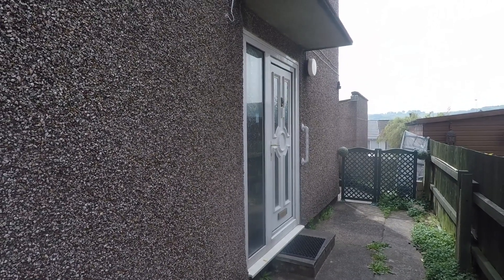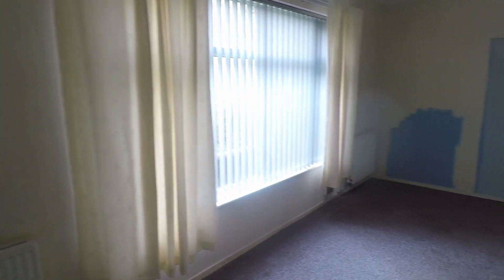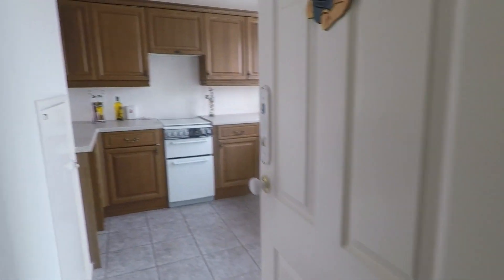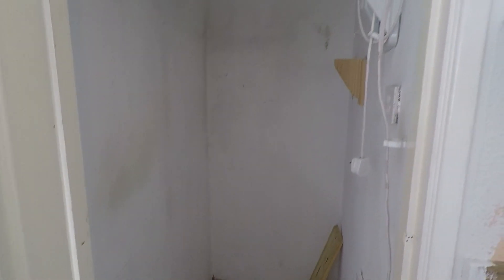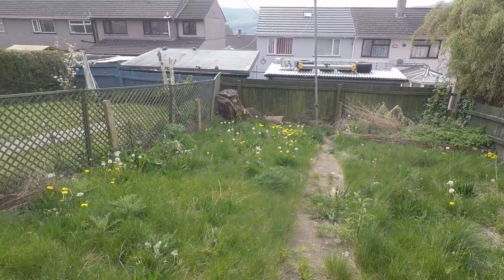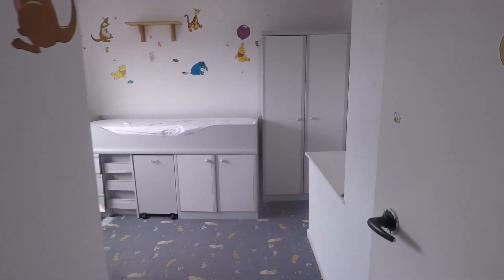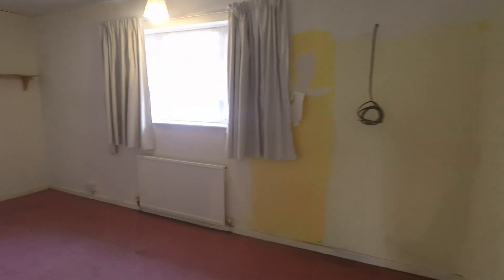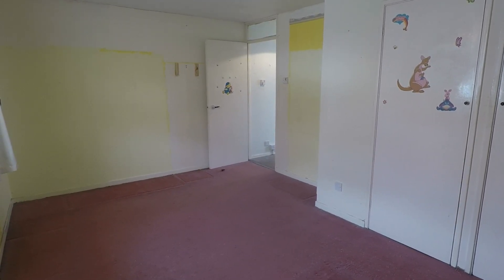Pinkmove Virtual Tour Of 54 Fairview Avenue